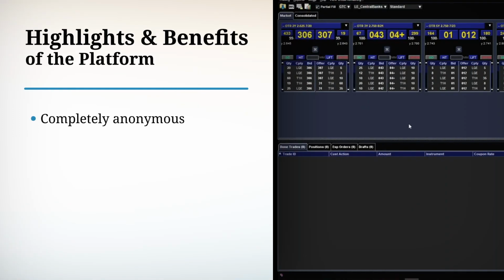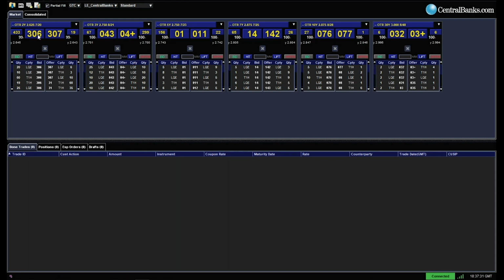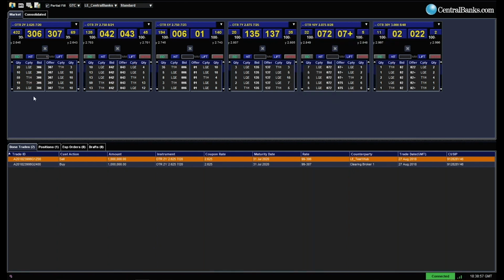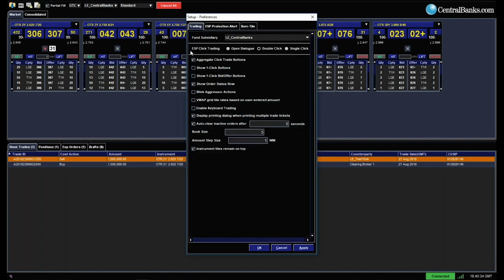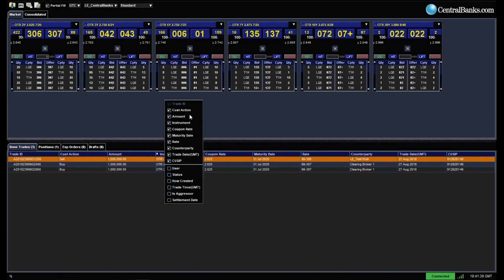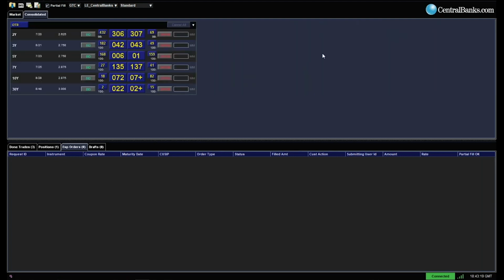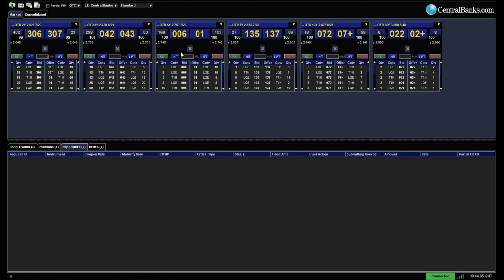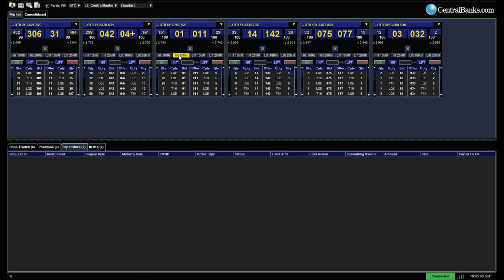Demo of Anonymous, Live Streaming Trade Execution Platform